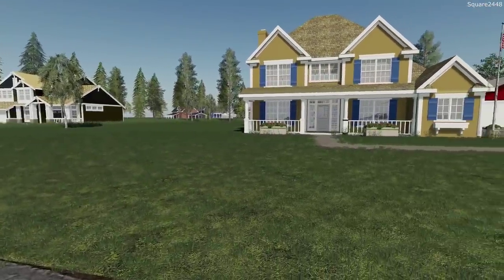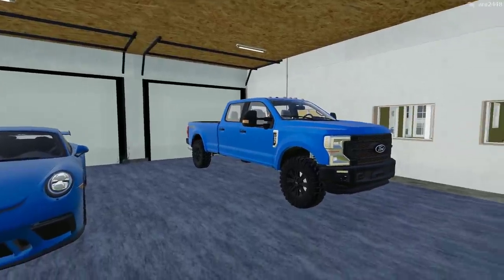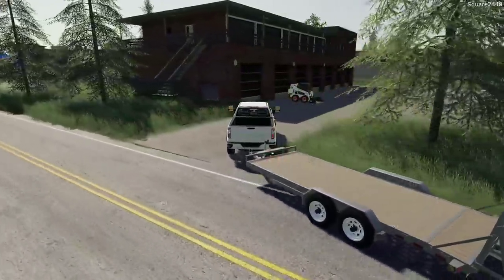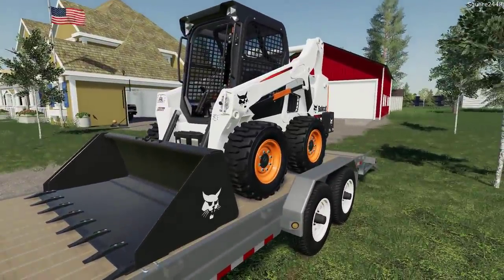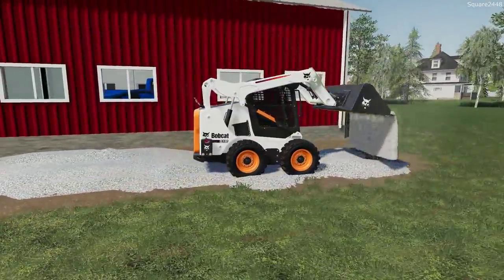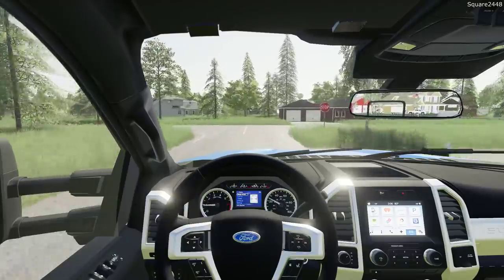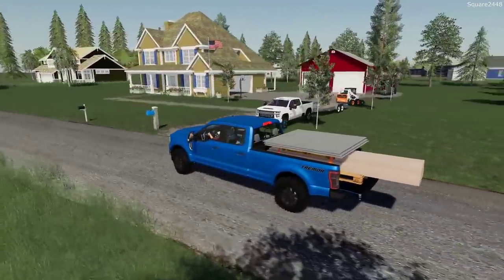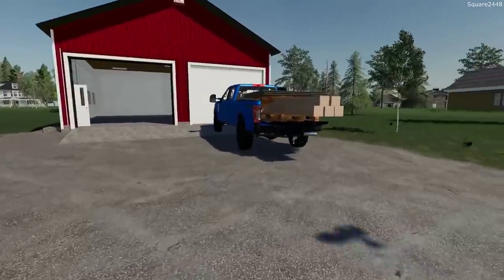Renting Bobcat Skidsteer | Gravel Pad For Trailer | New Basketball Hoop | Homeowner Series | FS19